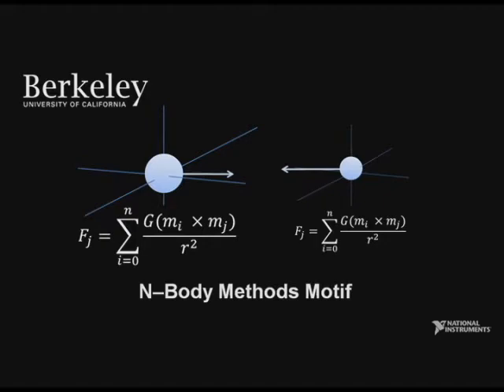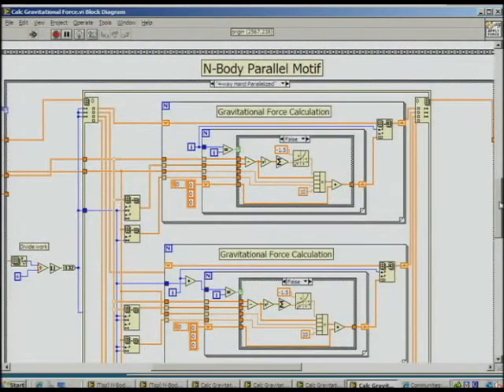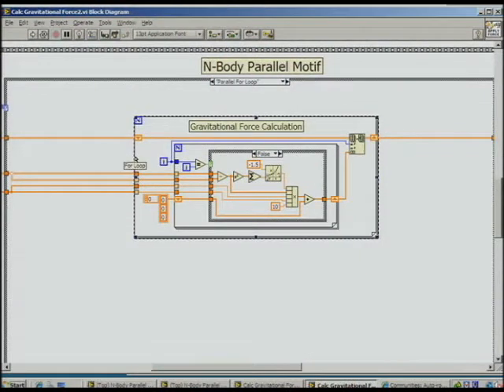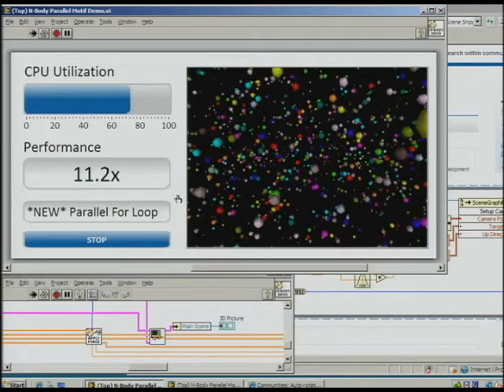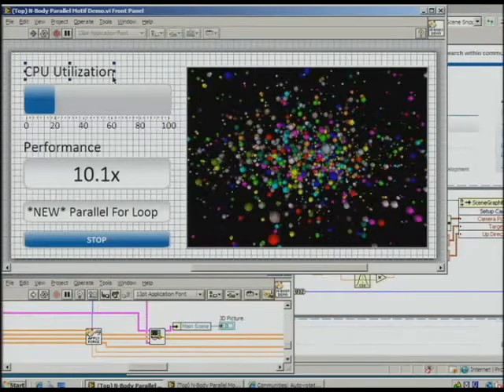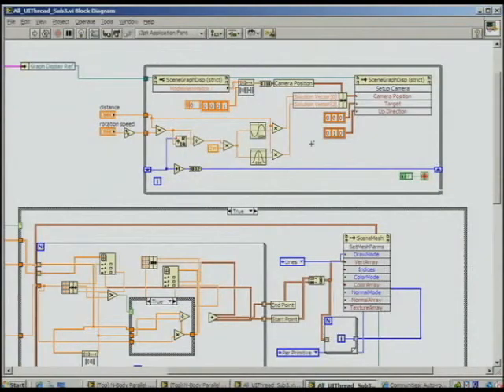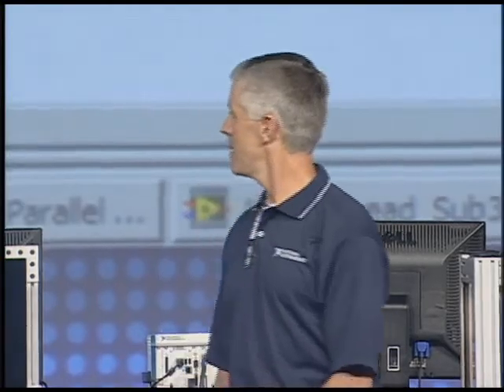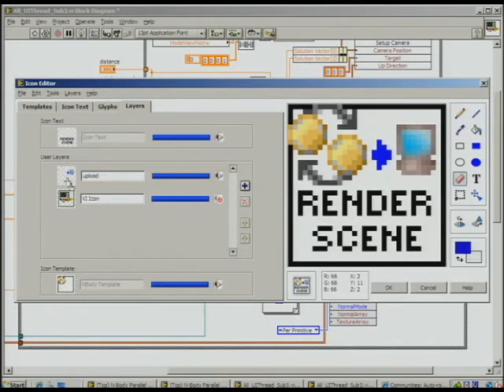Live Demo of NI LabVIEW 2009 Features - NIWeek Keynote 2009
See this live demonstration of the new features in LabVIEW 2009 presented at NIWeek 2009!  NIWeek is the world's leading graphical systems design conference.